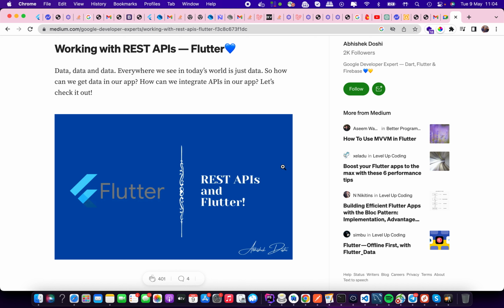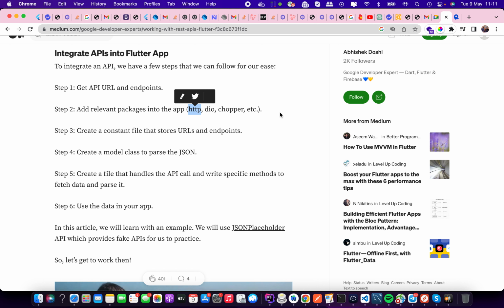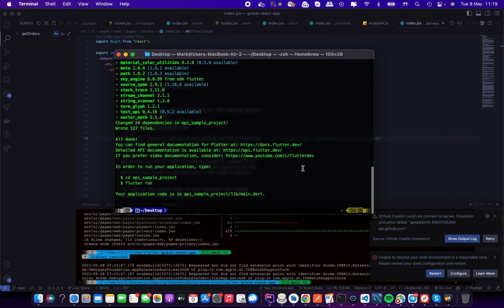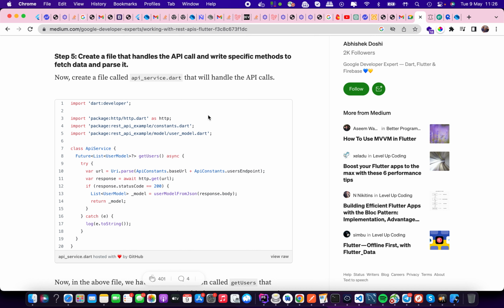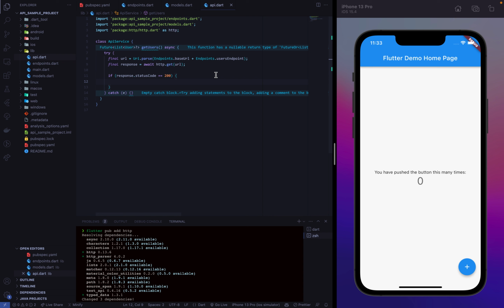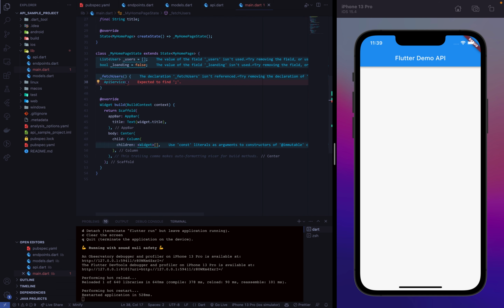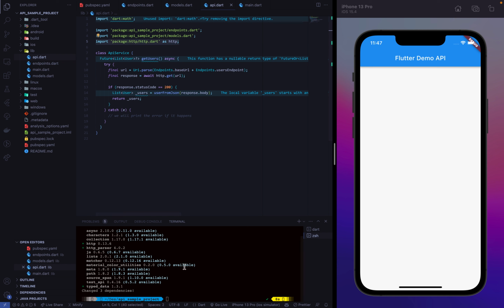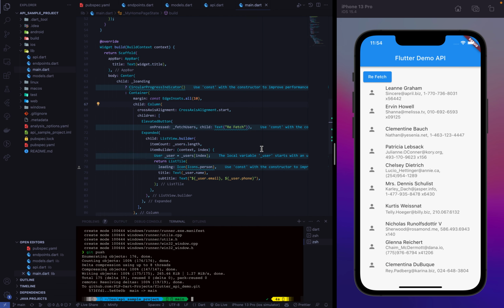Flutter Tutorial: Consuming REST APIs with Flutter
In this tutorial, you will learn how to consume REST APIs with Flutter. We will start by explaining what REST APIs are and how they work. Then, we will show you how to create a new Flutter project and how to install the necessary packages to handle HTTP requests.

Next, we will walk you through the process of making HTTP requests and parsing the JSON responses using Dart, the programming language used by Flutter. We will cover different types of requests, including GET, POST, PUT, and DELETE, and show you how to handle errors and exceptions.

Finally, we will demonstrate how to use the data retrieved from the API to create dynamic UI elements in Flutter. By the end of this tutorial, you will have a solid understanding of how to consume REST APIs with Flutter and how to use the retrieved data to build engaging and interactive mobile applications.

So, if you're a beginner or an experienced developer looking to learn about consuming REST APIs with Flutter, then this tutorial is perfect for you.